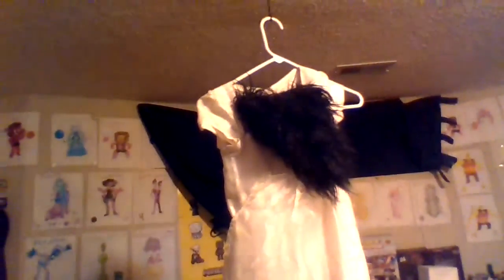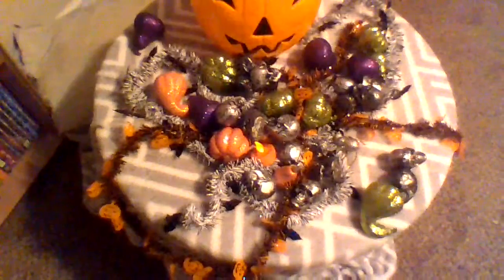The Haunted House